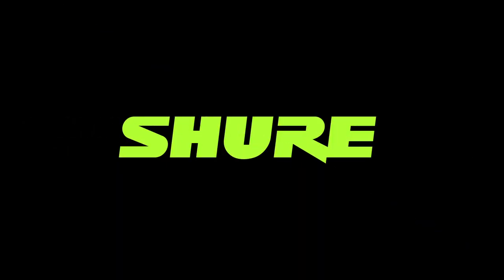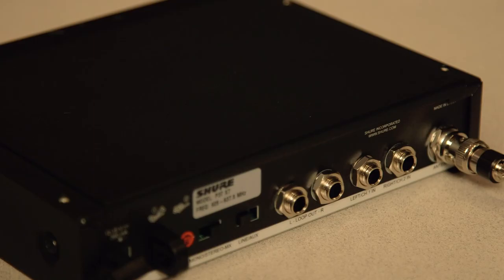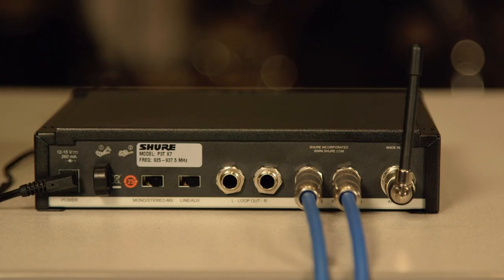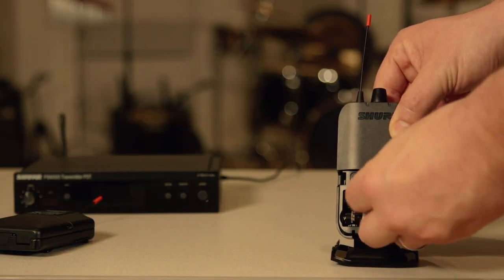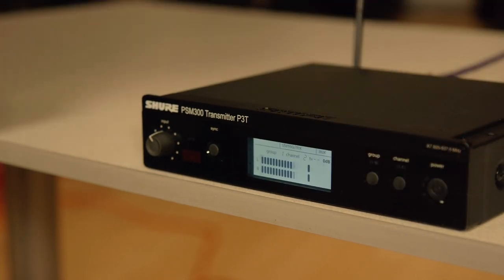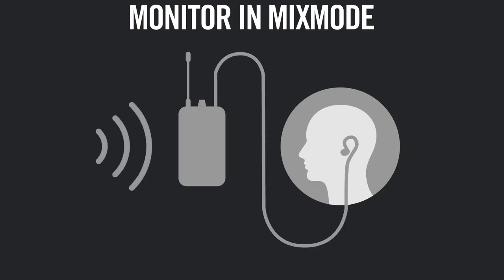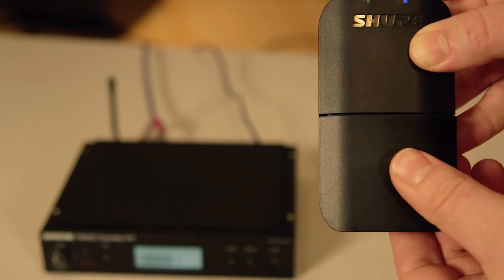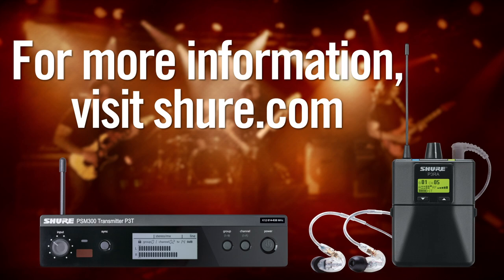How to Set Up Shure PSM 300 Stereo Personal Monitor System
0:00 - Set up the transmitter
Setup for the PSM 300 Stereo Personal Monitor System is relatively easy.

Plug in your P3T transmitter to a power source. Attach the antenna to the BNC antenna connector on the rear panel.

You can also use the included rack mount hardware to mount the antenna on the front of a rack transmitter.

Using ¼” balanced cables, connect the transmitter to your mixer or audio source. If you’re only connecting a single mono monitor send, use the left (or channel one) input, and set the transmitter to mono.

Set the “Line-Aux” switch to “Line” if you’re connecting to a mixer, and “Aux” if you are connecting to a consumer audio source, such as an MP3 player or computer.

Check the front panel audio meter to ensure adequate signal is being sent to the transmitter. Use the gain knob to adjust as necessary.

You can use the loop outputs on the rear of the transmitter to route audio to other external devices, such as additional personal monitoring systems, recording devices, or stage monitors.

1:00 - Scan for the best channel
To scan for the best channel, make sure that your P3T transmitter is turned off. Turn on any potential sources of interference, such as wireless systems, cell phones, LED panels, or any other electronic devices that will be in use during the performance.

1:16 - Sync Receivers
Install the batteries into your P3R or P3RA receiver and turn it on. The P3RA receiver can use the Shure SB900 Lithium-ion rechargeable battery, as well as standard AA’s.

Stand in the performance area and press the scan button on your receiver. When the scan is complete, turn on your transmitter by pressing and holding the power button. Press the “Sync” button and line up the receiver with the infrared window. The lights and display on the transmitter will flash, and the blue RF indicator will light up on the receiver when the connection is made.

To sync an additional receiver to the same transmitter, simply repeat the IR sync process. If you’re setting up multiple transmitters and receivers, leave all synced systems on while setting up any additional systems.

2:04 - How to set up MixMode
Beside stereo and mono, you can also use PSM 300 in MixMode. This gives you the control to adjust the blend between two monitor mixes using the bodypack receiver.

To set up for MixMode, plug two separate mixes into the right and left channel of the transmitter. If you are using the P3R receiver, press and hold the “Group” button while turning the power on. A light will indicate you are in MixMode. Use the MixMode knob on the side of the receiver to adjust the volume blend between the two mixes. You will hear the blend equally in both ears.

To use MixMode on the P3RA receiver, press “Enter” to access the menu. Select the “Audio” option and then “Mode”. Use the up and down buttons to select “MixMode” and hit “Enter”. You will see the letters “MX” next to the battery display. You can now use the up and down arrows to adjust the blend.